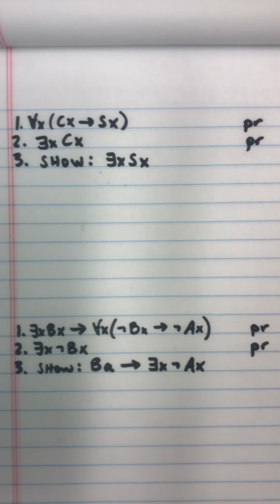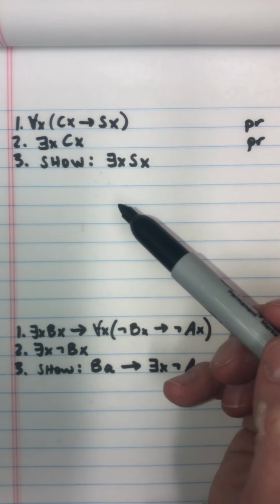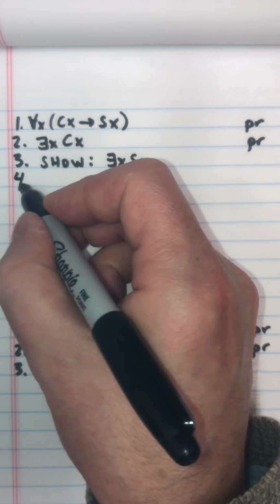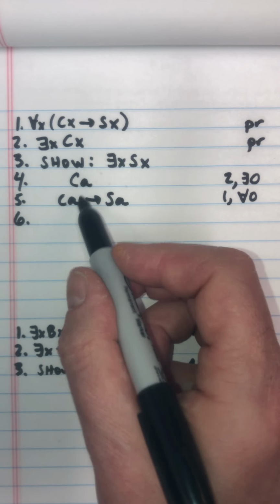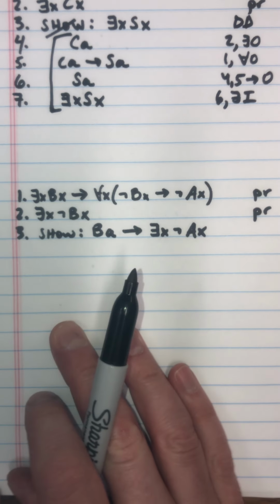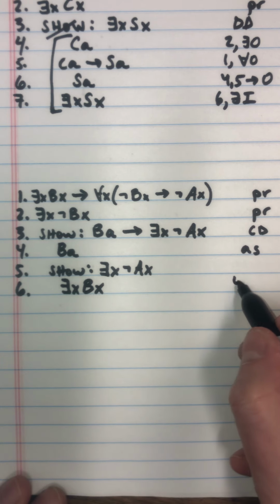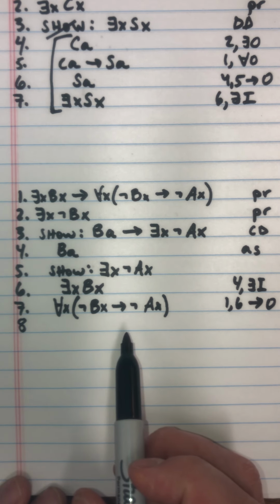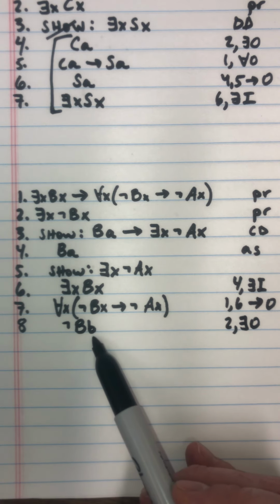Predicate Derivations (7)